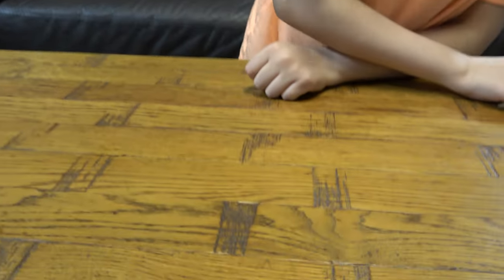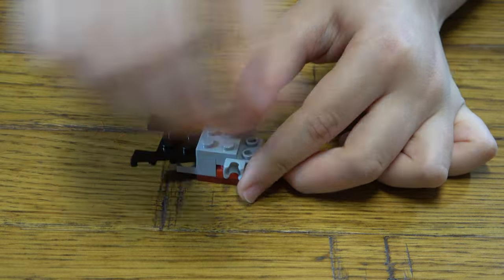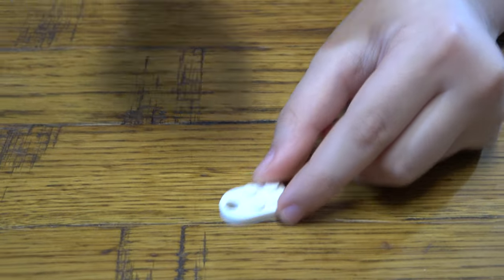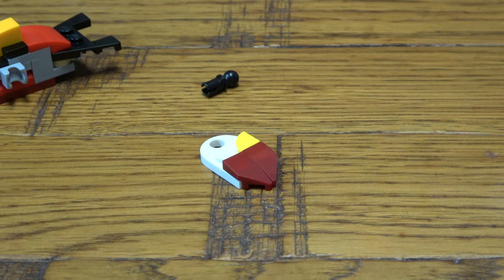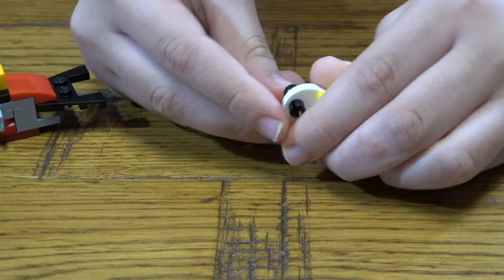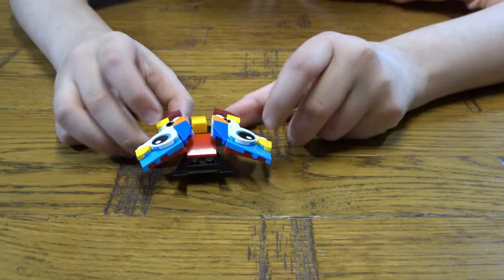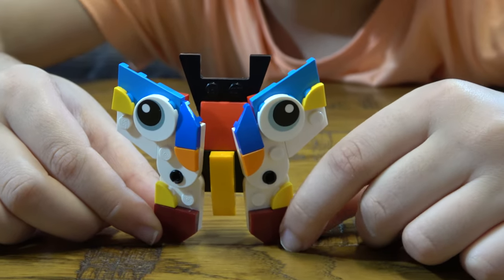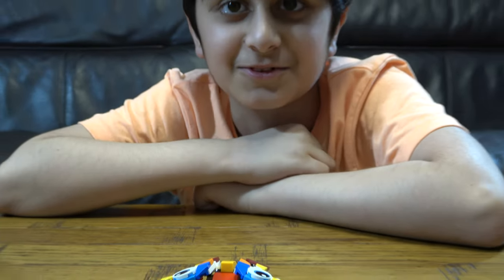Building a Colourful Lego Butterfly in 4K